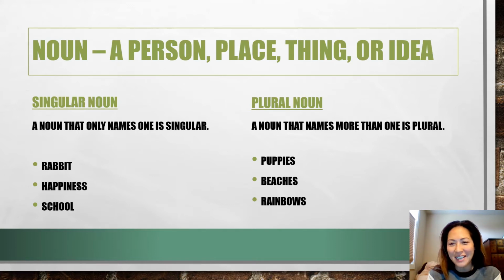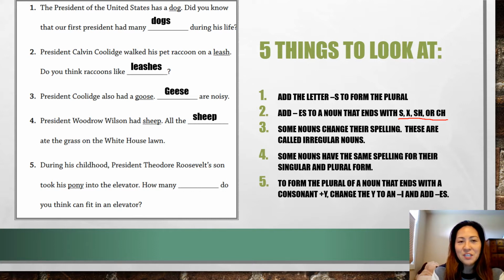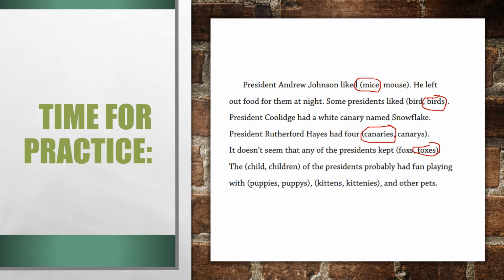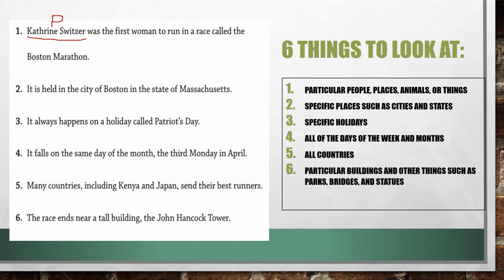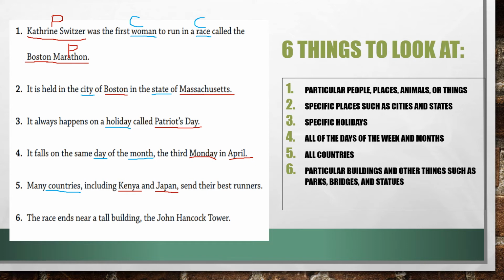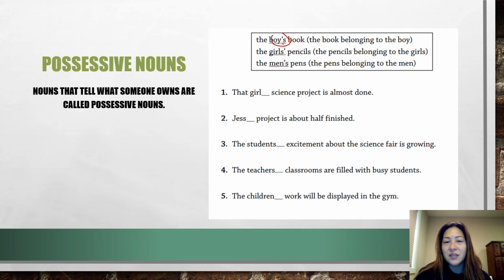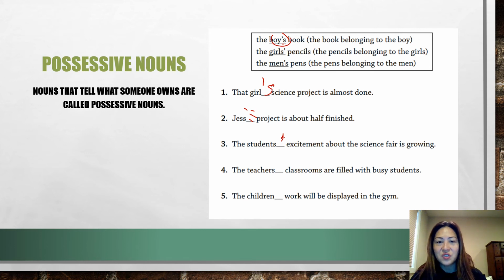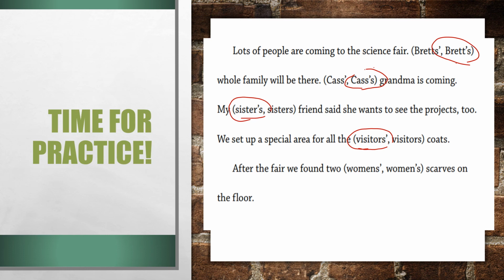Being a Writer - Student Skill Practice Book - Nouns